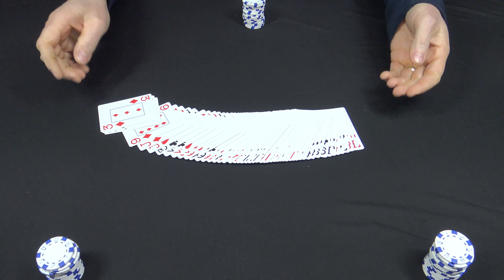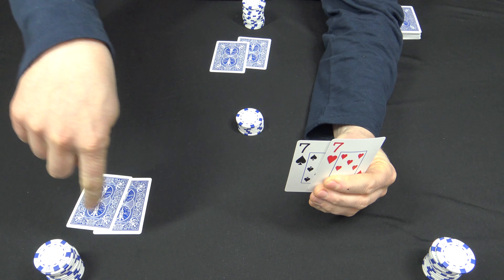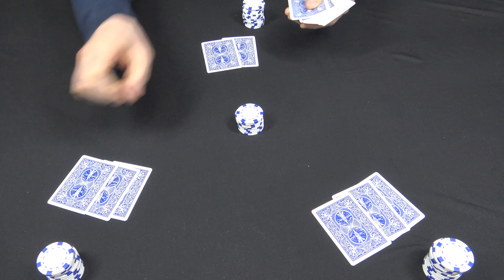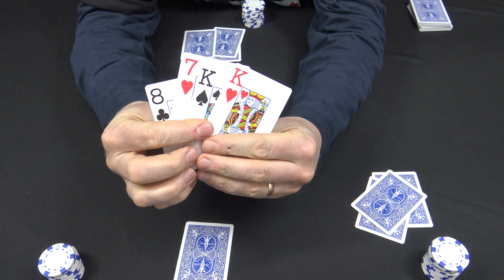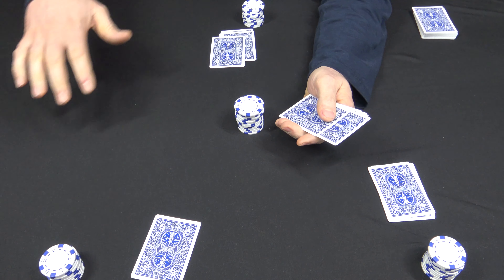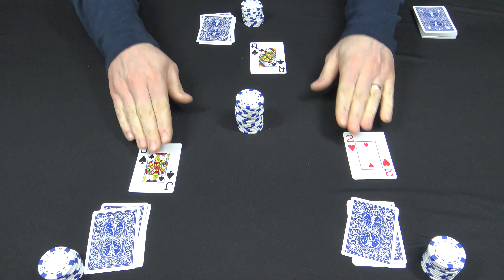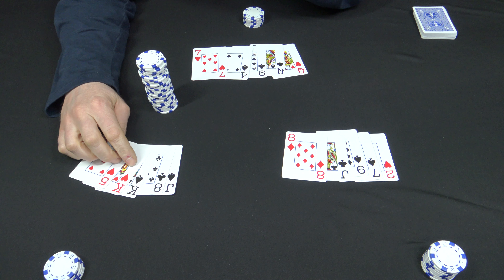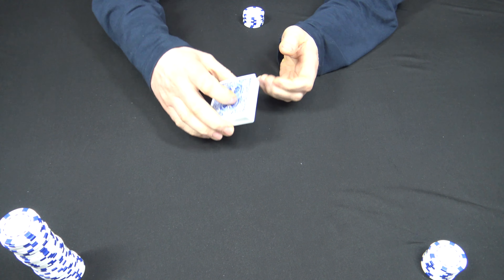Dealer's Choice How To Play Pass The Trash Poker Game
This video will demonstrate how to play the poker game "Pass The Trash."